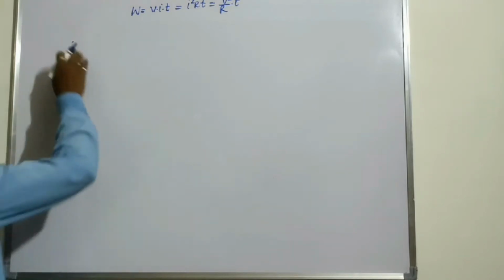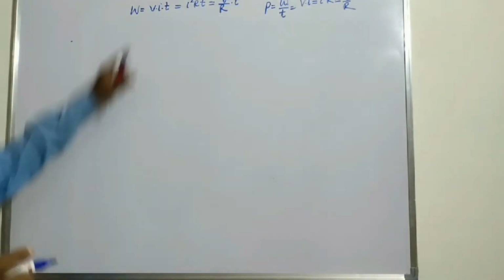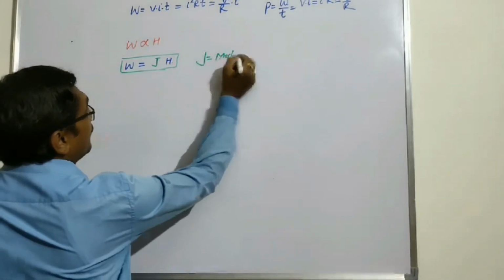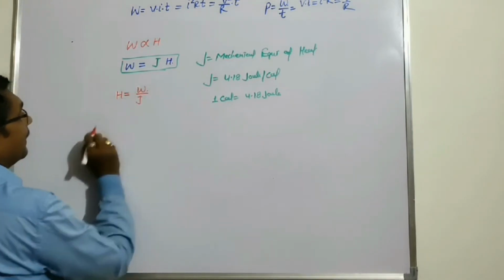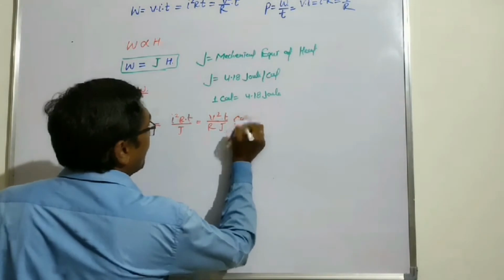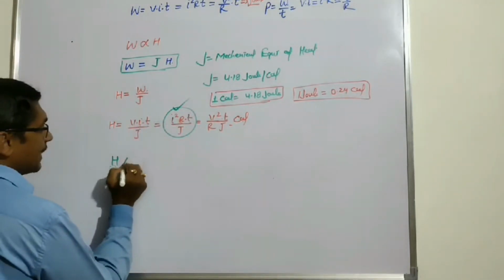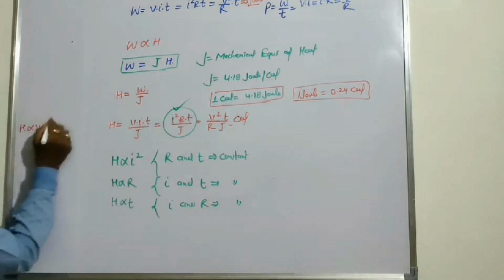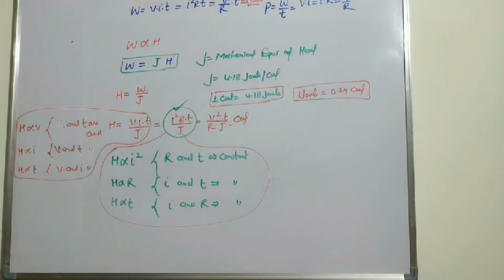|HeatingEffectOfCurrent||Class10||Electricity and its Effect||Physics|| Chapter12,UNIT4||NCERT,CBSE|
In this video I have covered following topics:
1.Derivation of Electrical Energy.
2. Derivation of Electrical Power.
3. Conversion of Electrical Energy in to Heat.
4. Examples of for Heating Effect Of Current.